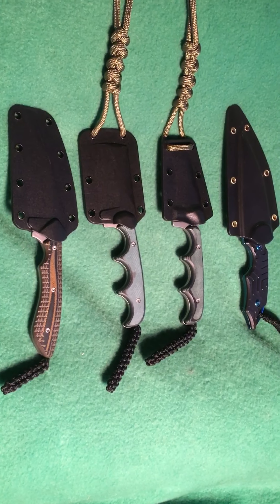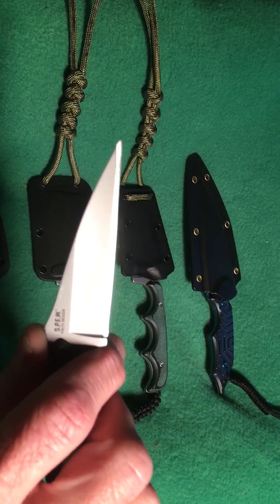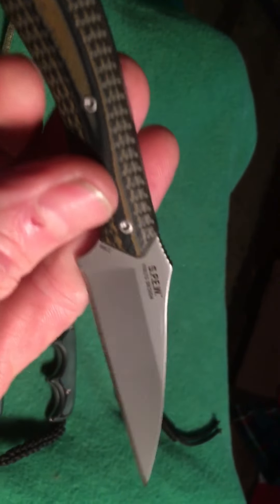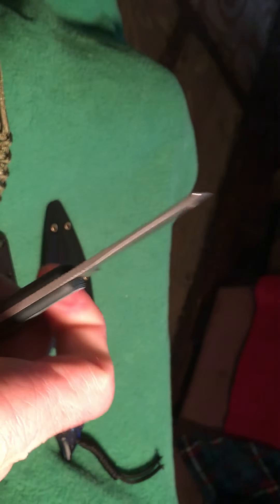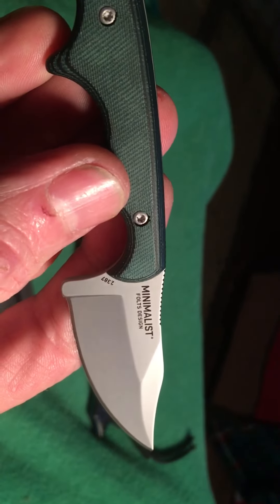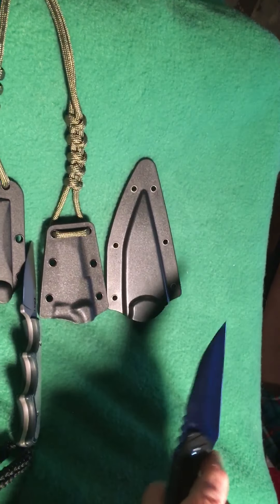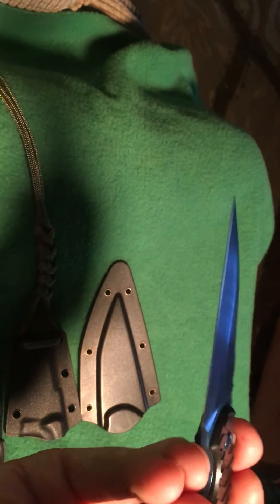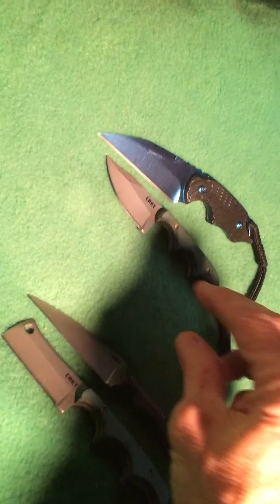Neck knives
Crkt and buggett neck knives